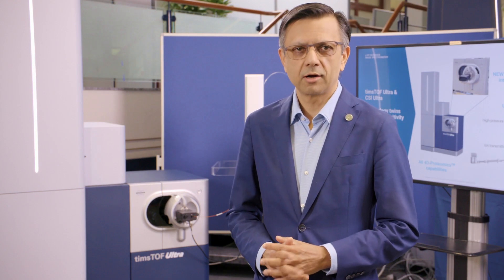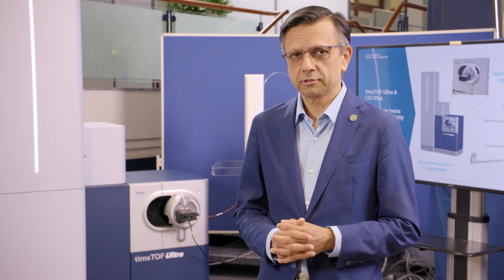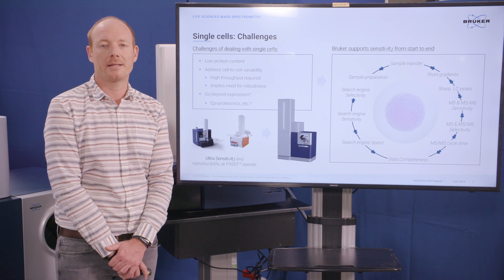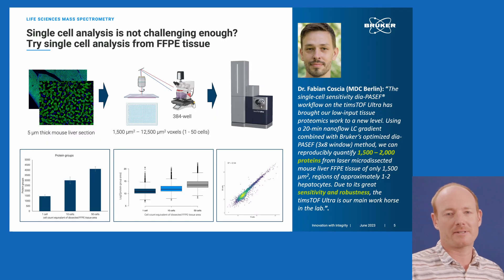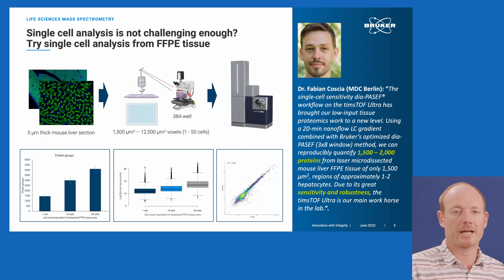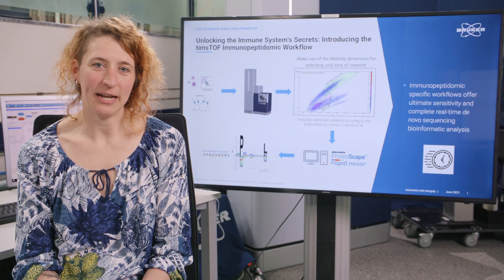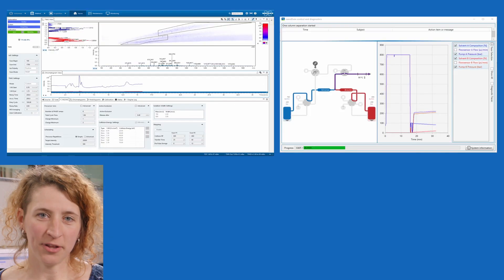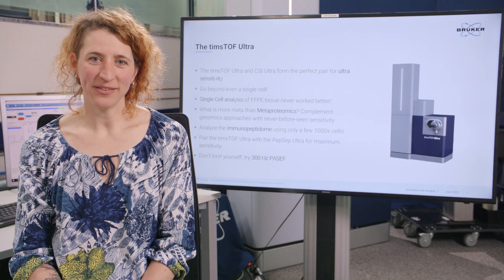timsTOF Ultra - Live from the Lab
Introducing the cutting-edge timsTOF Ultra mass spectrometer and the CaptiveSpray Ultra or CSI Ultra ion source, working seamlessly together to deliver unmatched sensitivity. Discover how the timsTOF Ultra opens endless possibilities in single cell analysis —including single cell proteomics, single cell lipidomics, and immunopeptidomics, making a significant impact in cancer biology research. Learn how our community of early adopters are reaping the benefits of this remarkable instrument; transforming single cell proteomics and immunopeptidomics.